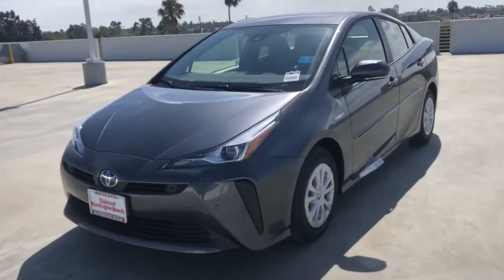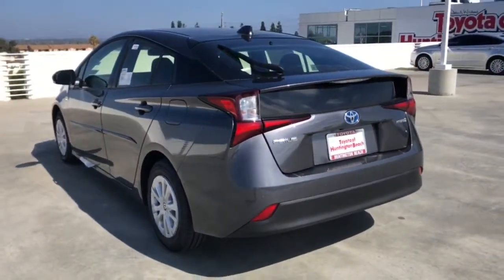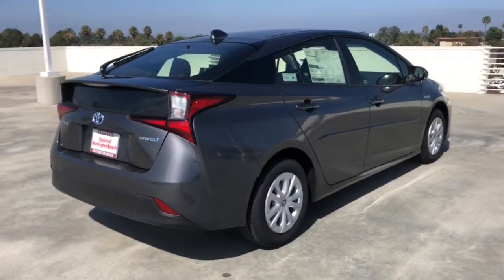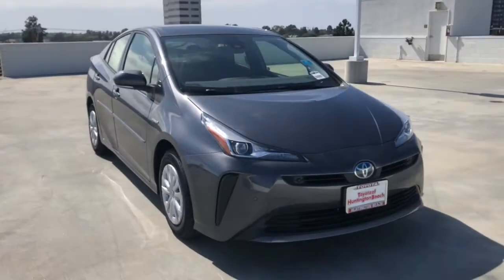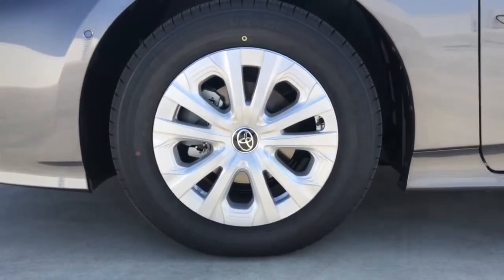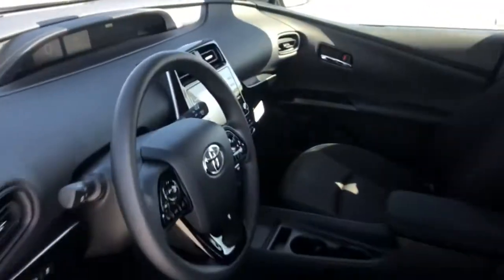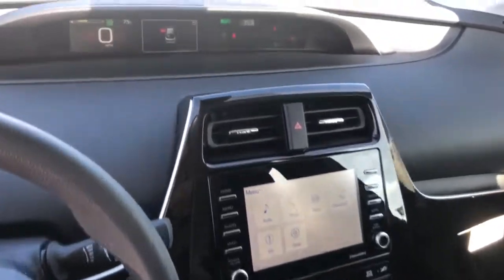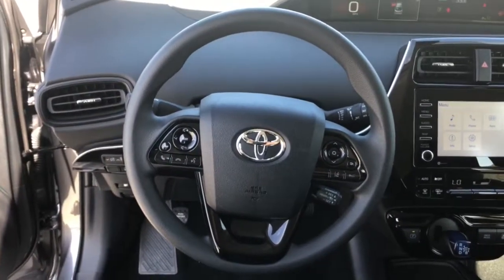2022 Toyota Prius Westminster, Costa Mesa, Garden Grove, Long Beach, Huntington Beach, CA 206032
Magnetic Gray Metallic New 2022 Toyota Prius available in Huntington Beach, California at Toyota of Huntington Beach. Servicing the Costa Mesa, Garden Grove, Long Beach, Huntington Beach, CA area.